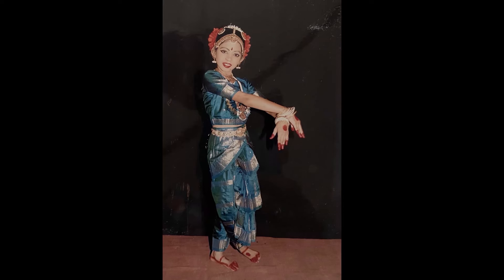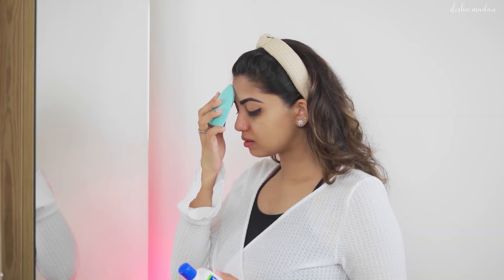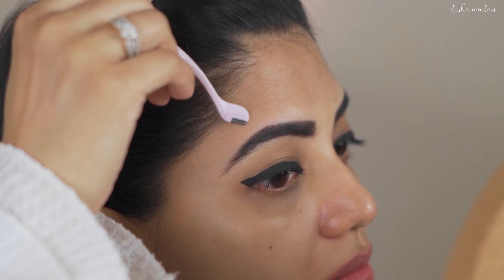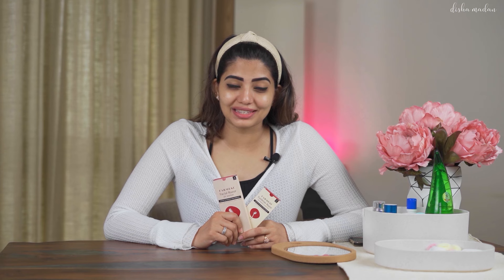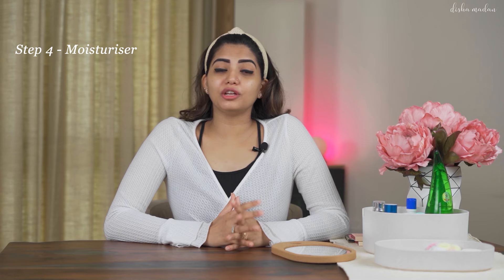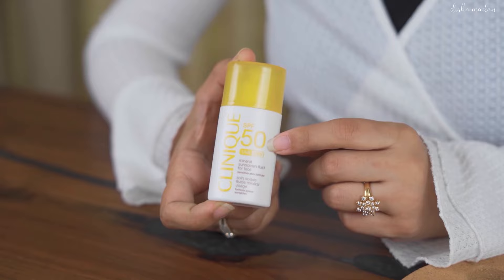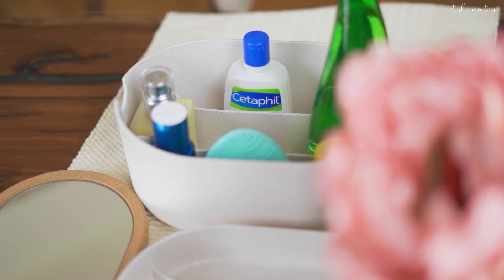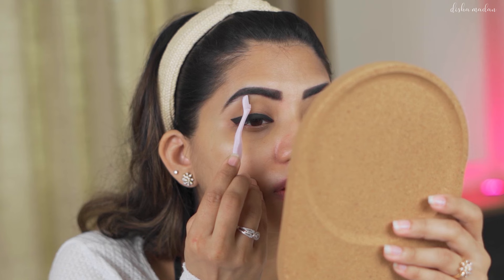My Skin Care Routine!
After constantly receiving a lot of messages about my skin care routine, sharing it with you was due for quite a while now! I hope this helps you in some way :)
Here’s a list of products I’ve used that have worked well with my skin type :

01 Cleansing -
Cetaphil Oily Skin Cleanser

You can find these on Amazon too -
Carmesi Facial Razor
Carmesi Eyebrow Razor
Their 4th Anniversary Sale has discounts up to 40% on all their products!

03 Serum -
Clinique Hydra-Essentiel Bi Phase Serum

04 Moisturiser -
Clinique Dramatically Different Moisturising Gel

05 Sunscreen -
Clinique Mineral Sunscreen Fluid For Face (SPF 50)

Although I’ve linked all the products I’ve used, I request you to buy from authorised sellers and make sure you always try to get your hands on a sampler to see if your skin works okay with it. Sephora has most of these and it’s best if you actually try these products physically before you buy them. :)